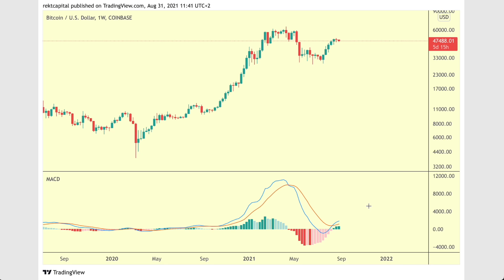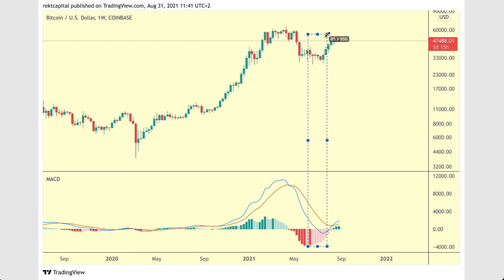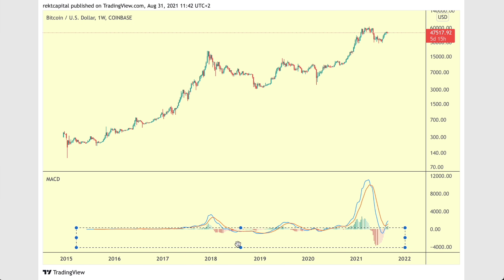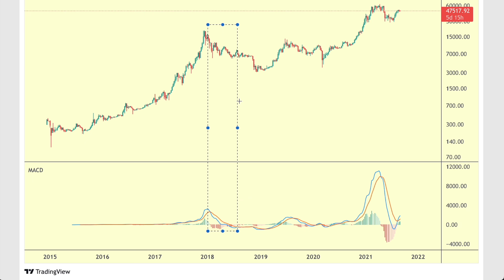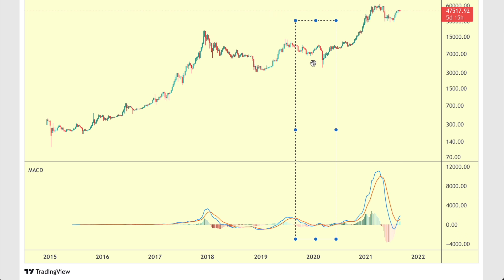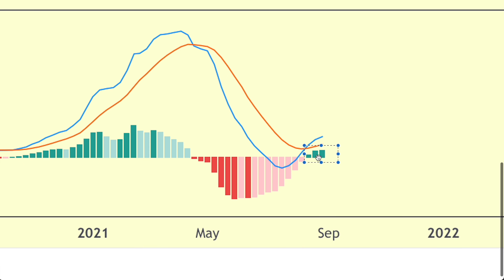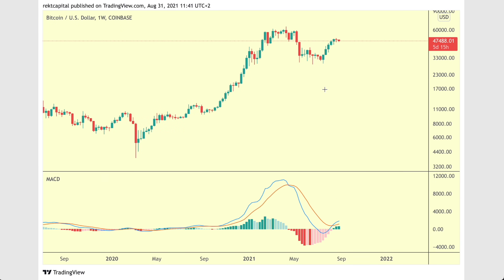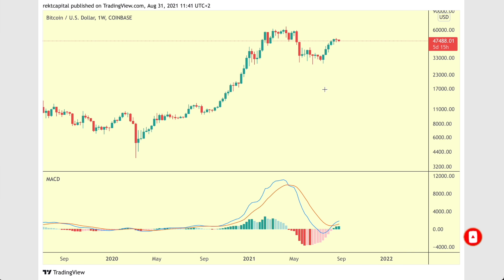Massive Bullish MACD Crossover for Bitcoin?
Rekt Capital shares his thoughts on the MACD crossover for Bitcoin. Crossovers after tremendous downside deviations tend to precede strong uptrends for Bitcoin's price. Step by Step.